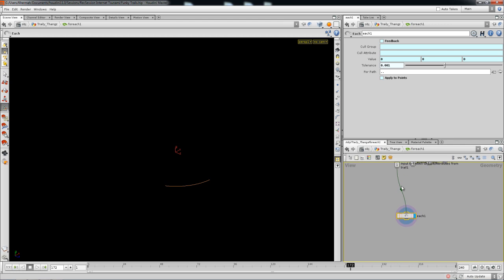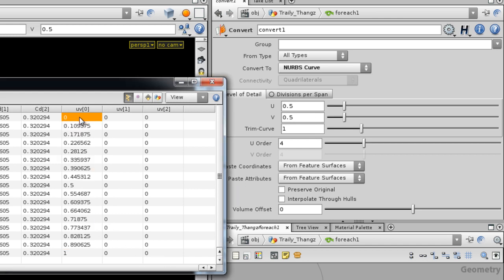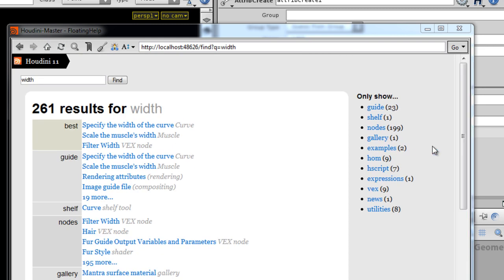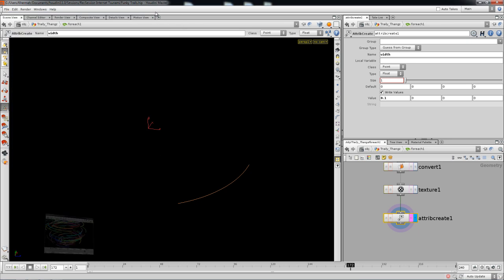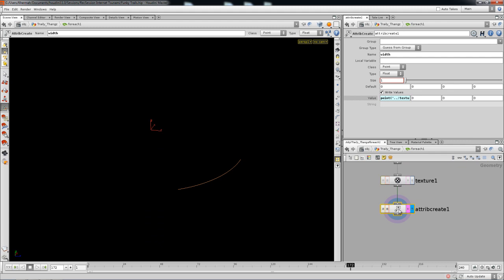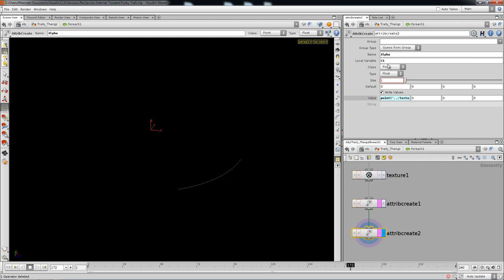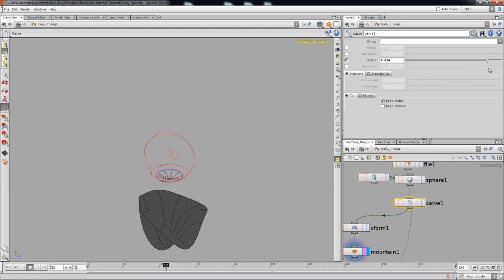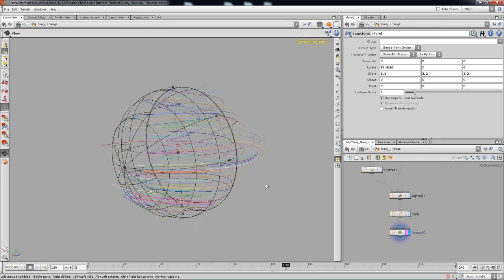KHERMAH PCLAES The Trails 02